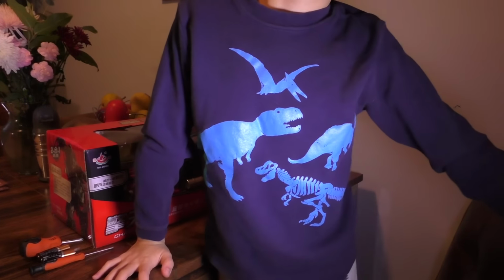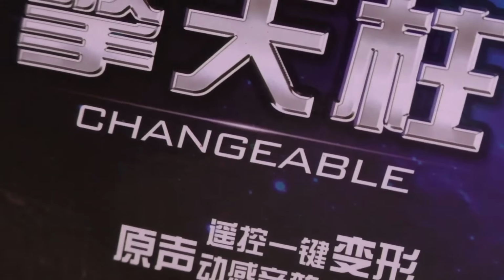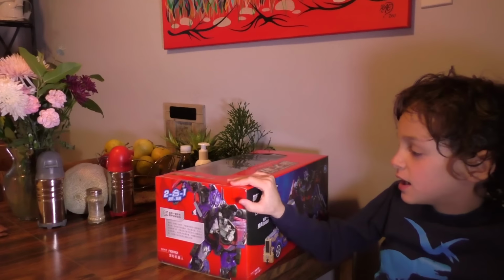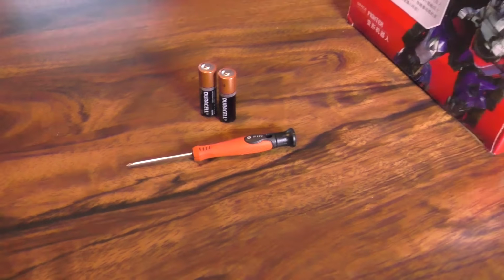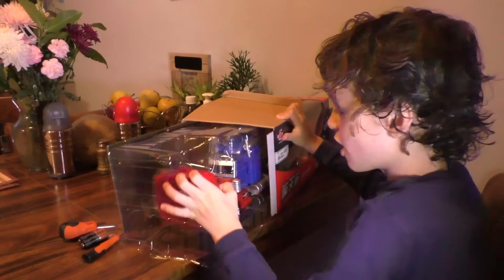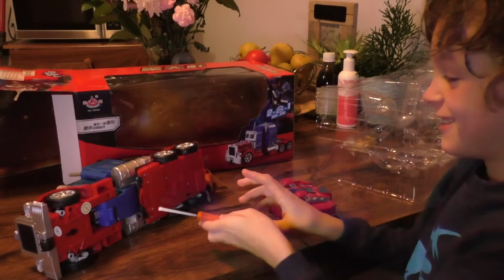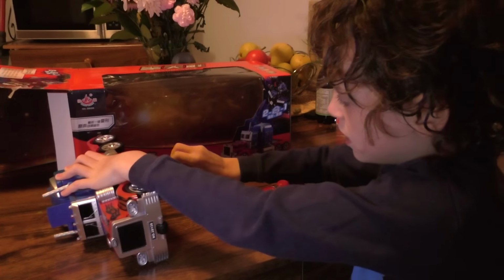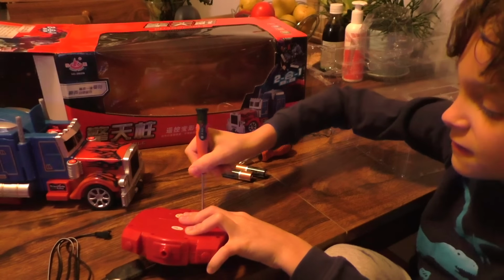RC Transformers Optimus Prime TOY TRUCK Transforms! Radio Control Gear Best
TOYCARS engages young minds with cool toys that promote creative learning and motivate imagination.  Kids videos are action packed with cool edits, fast paced races, exploring outdoors, extreme stunts, Dinosaurs, Animations and RC Police Chase VS Monster Truck Madness, Hot Wheels die cast collectibles and lots more!

Children love to have fun playing, TOYCARS creates educational Toy Reviews from 2 young boys "boo boos and Bud Buds"  Full of energy and joy from such videos showcasing New Toys, Minecraft Game Play, Hot wheels track building, Racing tracks, Lego creations, building environments for play and much much more!!!

Content created by Artist/producer Darryn Rae
Darryn is known for his unique
acrylic paintings under the name RAEART.

a video by Darryn Rae